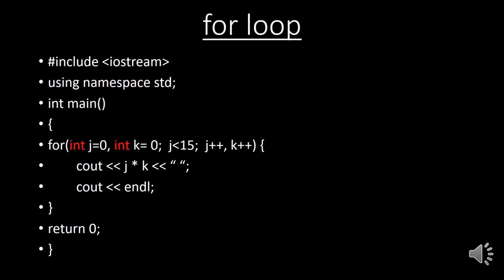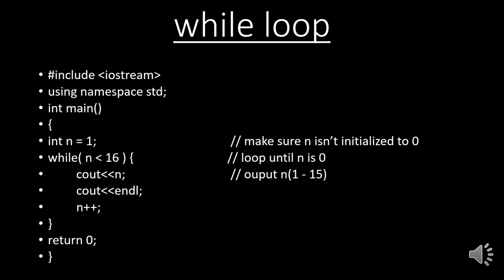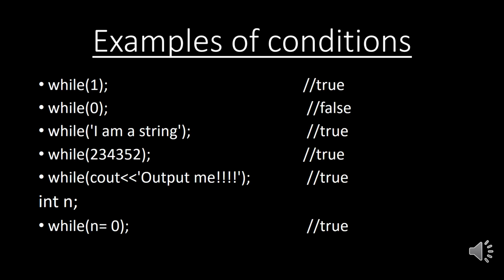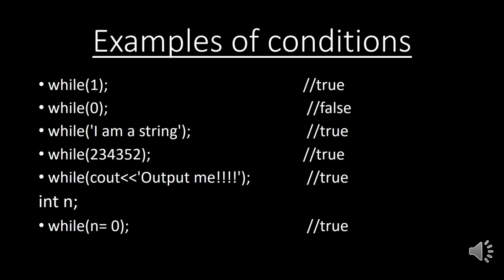FOR loop part 2 and WHILE loop in C++ programming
Sign up using the below link and get full 2 months of premium content absolutely free.

Skillshare is a learning platform with online classes taught by the world's best practitioners. Personalized, on-demand learning in design, photography, and many more.
Take the Next Step On Your Creative Journey With 2 Free Months of Unlimited Access. Discover Thousands of Classes in Illustration, Design, Photography, and More. Offline viewing. Free classes. Projects included. 8M+ students. On-Demand. No commitments.

If you have any doubts and still having any hesitation in starting up your own online business then try checking out this eBook. Make use of this lockdown period effectively.

In this video, we will talk about do while. Though we have for loop and while loop, do loop has its own use.I recommend you to watch the previous videos, this is a continuation . This video answers to questions like:

 Need for do while loop???
 What does do while loop does???
 How to implement that???